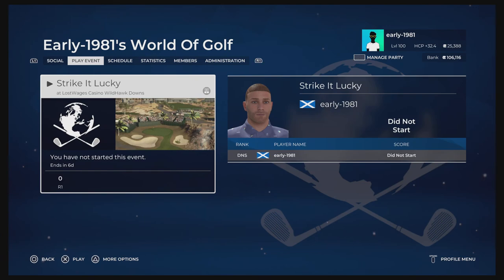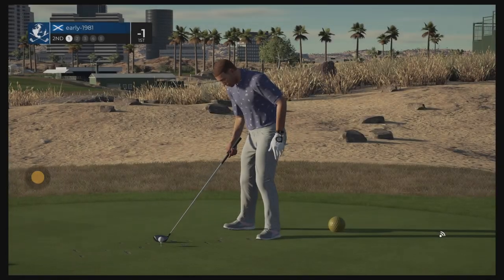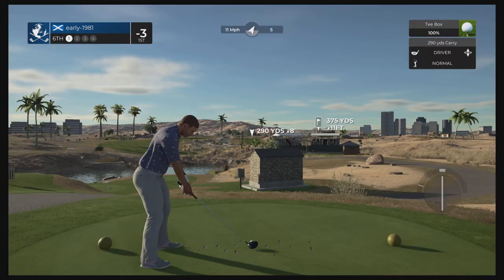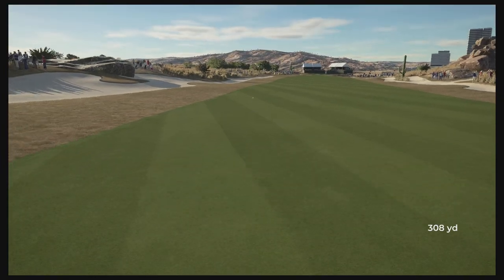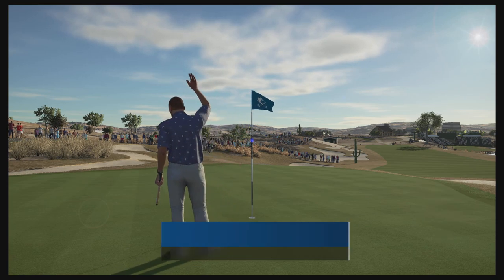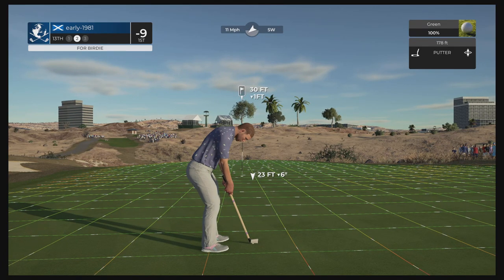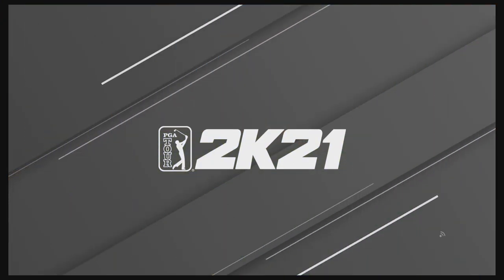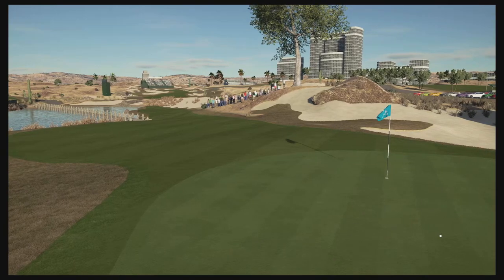PGA TOUR 2K21 - LostWages Casino WildHawk Downs (Strike It Lucky)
I compete in The Strike It Lucky - Early-1981s World Of Golf Society event